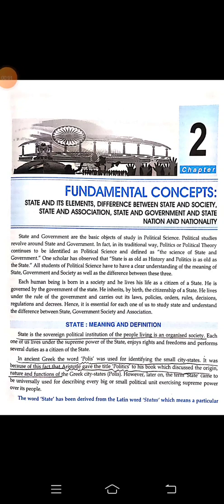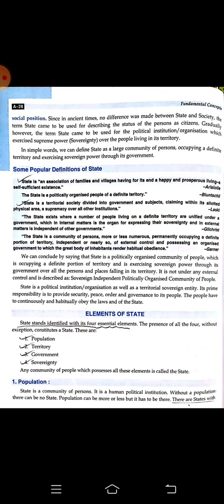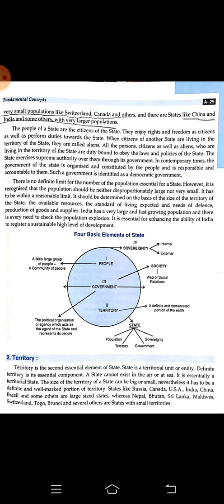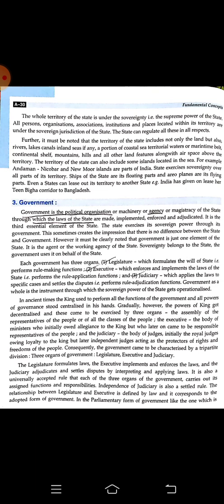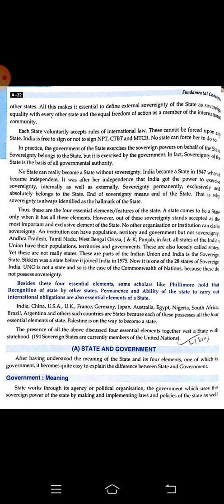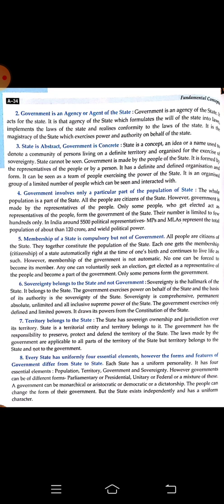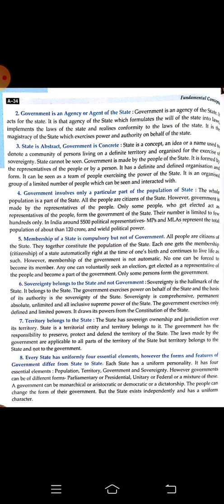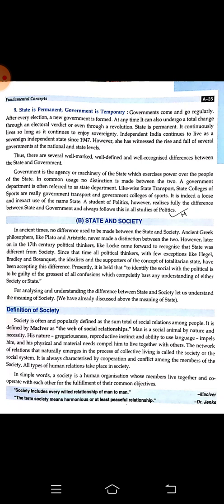Class-XI/Fundamental Concepts/Chapter-2/Part-1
Class-11/Political Science/Chapter-2/Part-1